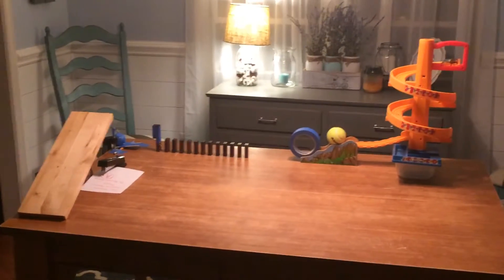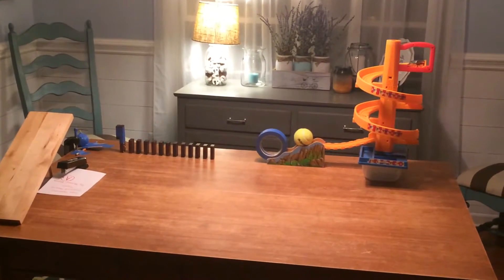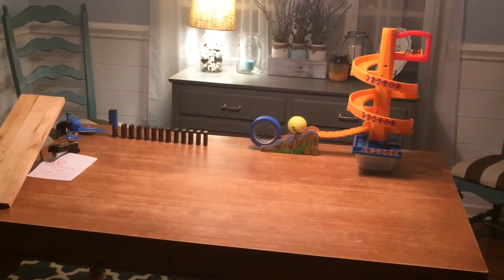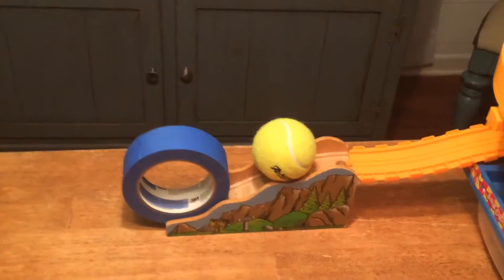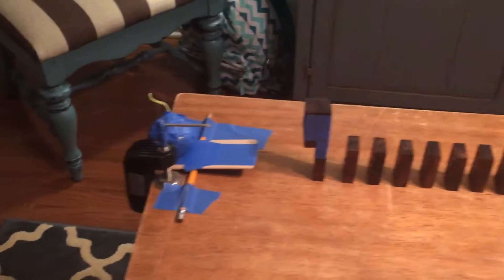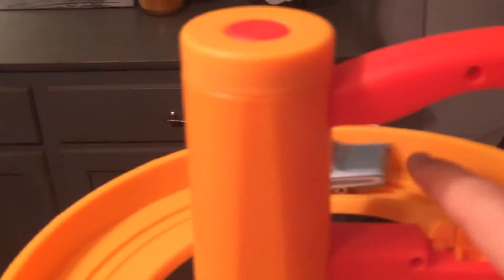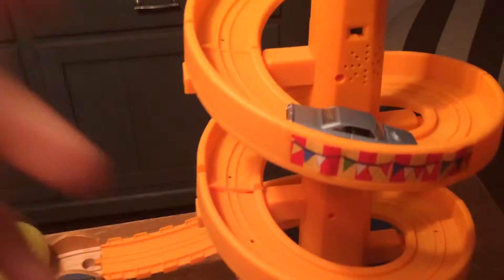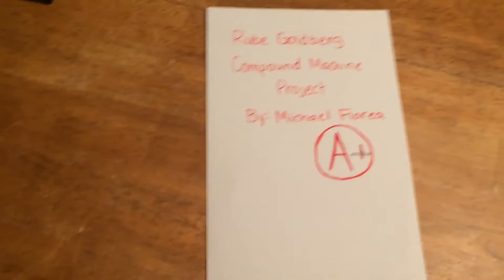Rube Goldberg Compound Machine Project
For Mrs. Philpot's 8th grade science class